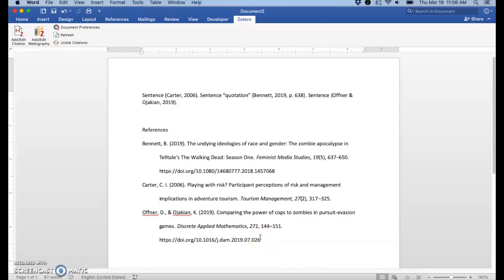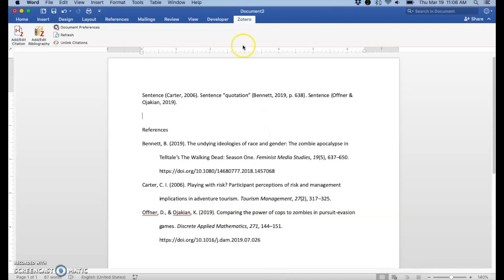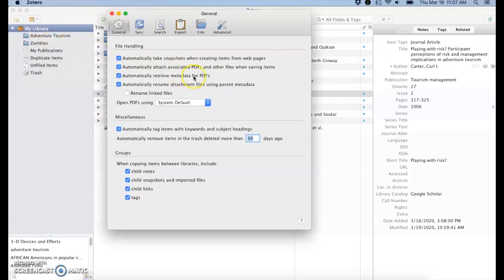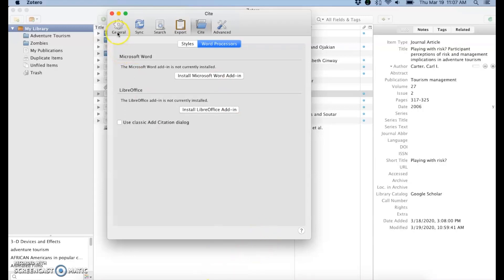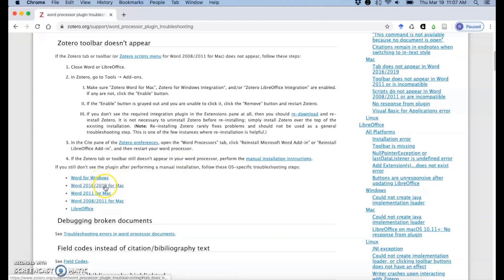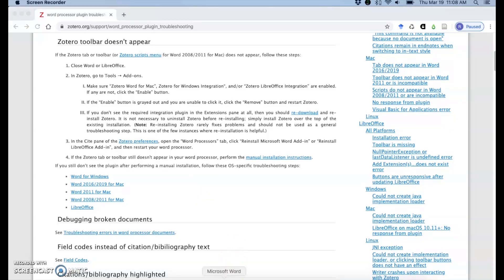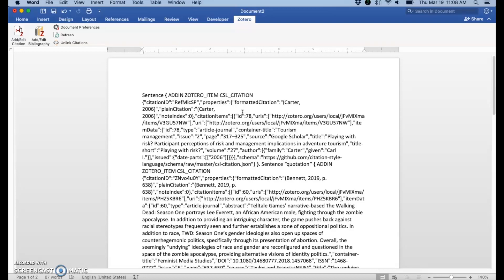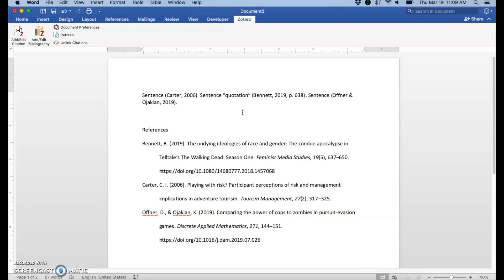Zotero Basics - troubleshooting the Word plug-in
Tips on troubleshooting problems with the Zotero plug-in for Microsoft Word